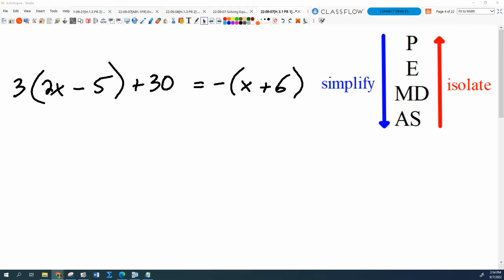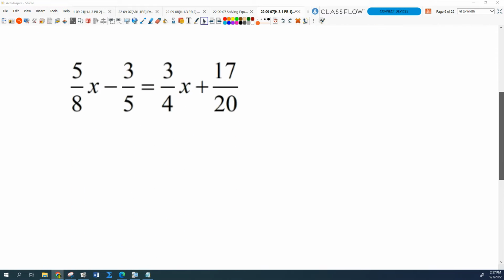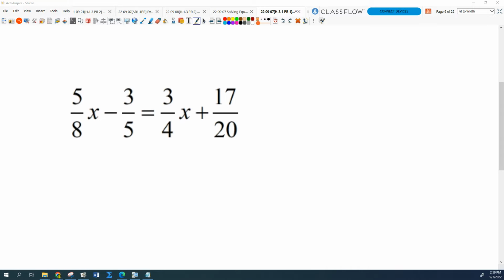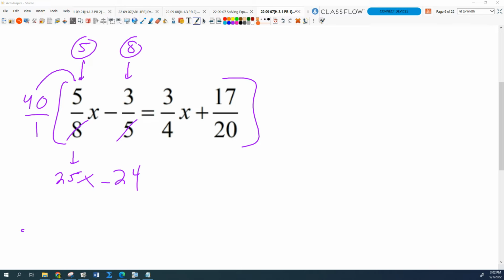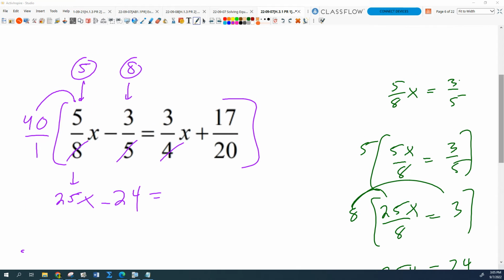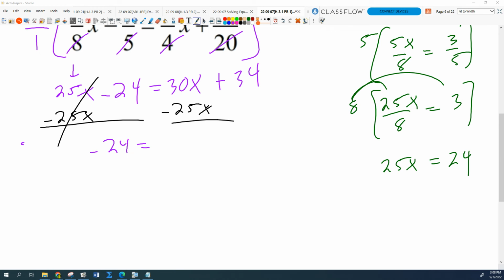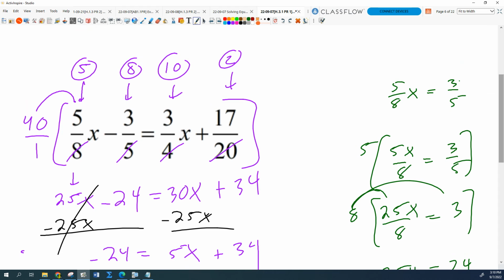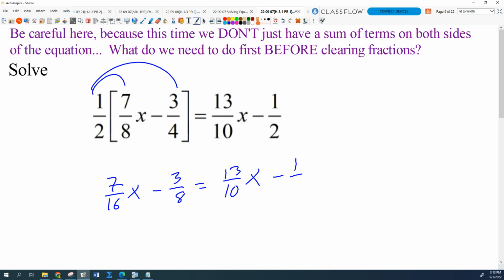22-09-07[H.1.3 PR 1] Clearing Fractions p8